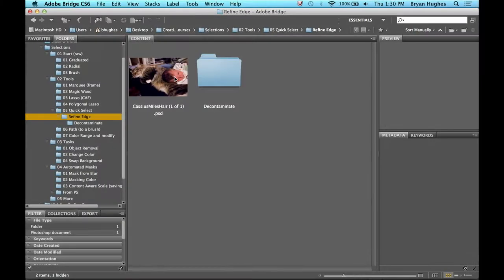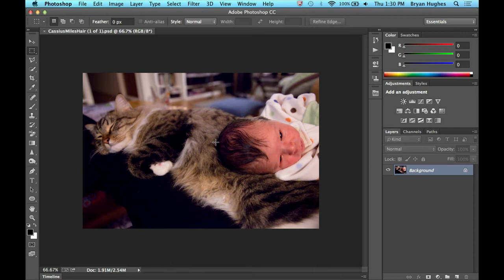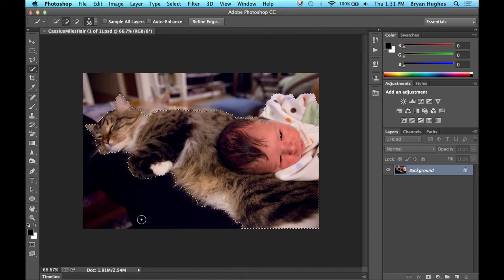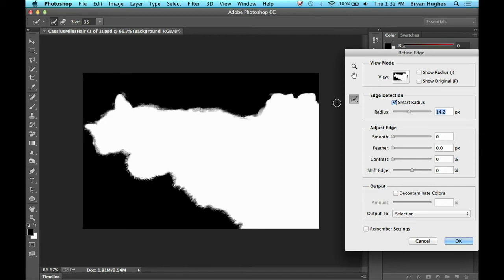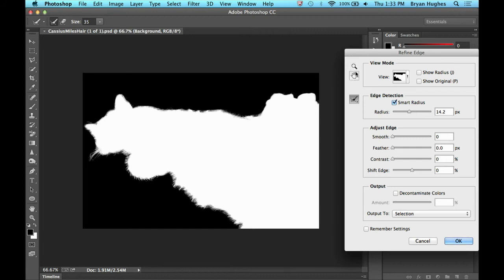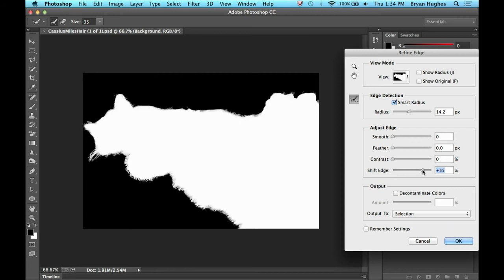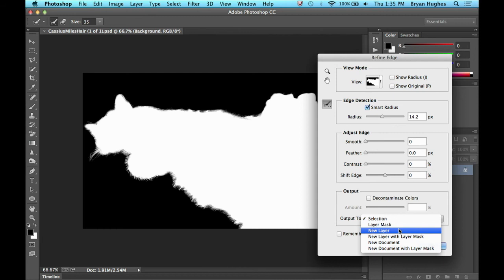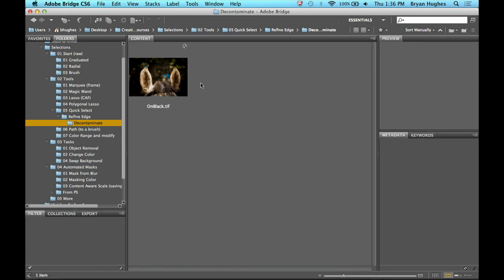Selecting Fur with Refine Edge with Bryan O'Neil Hughes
The Refine Edge tool in Photoshop allows you to pick up individual strands of hair and fur in a selection when editing an image. In this clip from creativeLIVE's Photoshop Week, Bryan O'Neil Hughes demonstrates exactly how well the Refine Edge tool works when used correctly.

O'Neil Hughes is able to select individual strands of a cat's fur in just a few simple steps.